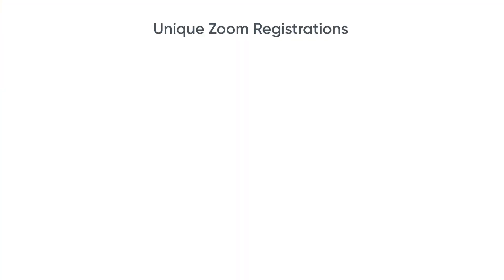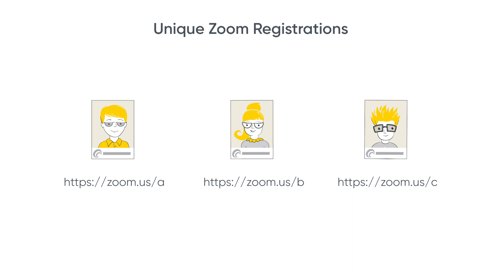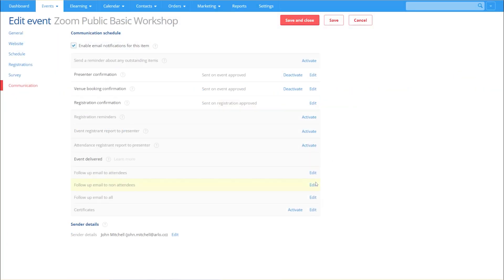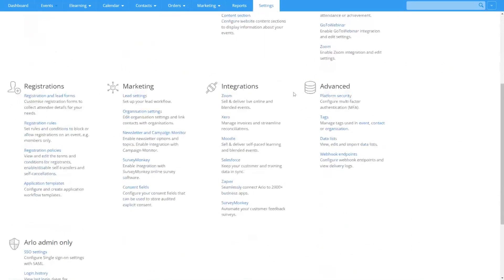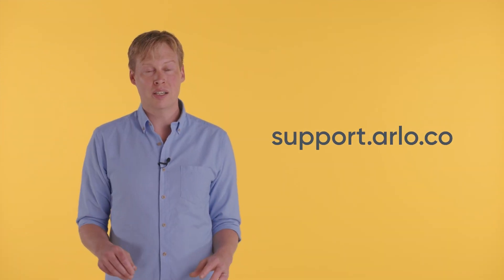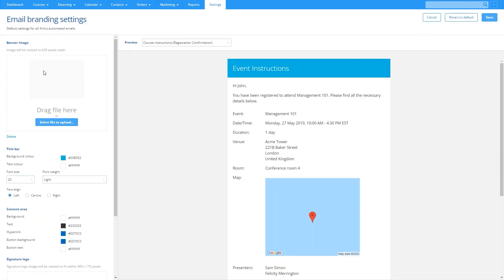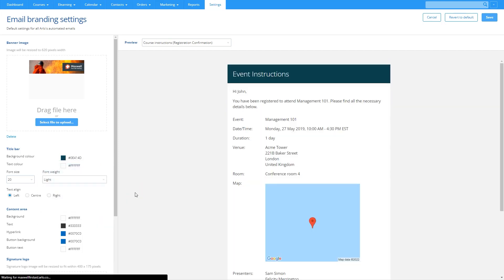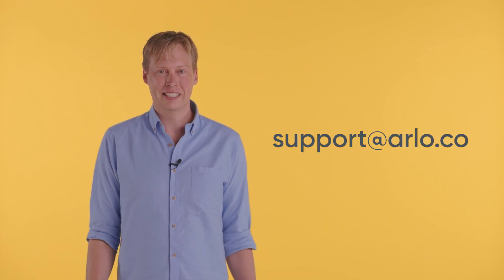February 2022 Product Update | Arlo Training Management Software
To kick off 2022, we've got some exciting improvements to our Zoom integration to share with you. Now, you’ll have more control of who can access your Zoom courses. Zoom attendance will automatically flow back into Arlo too.